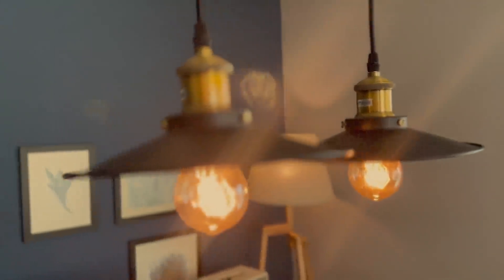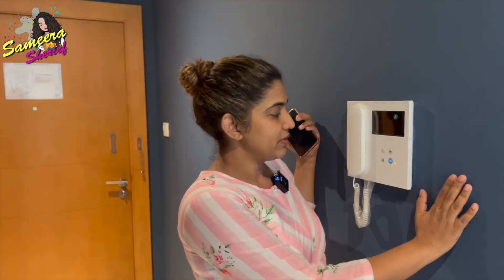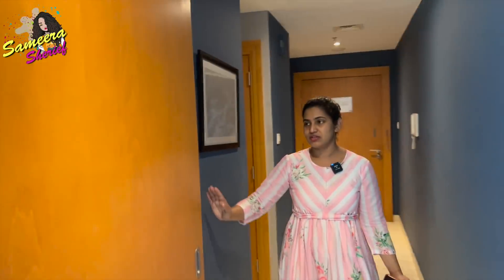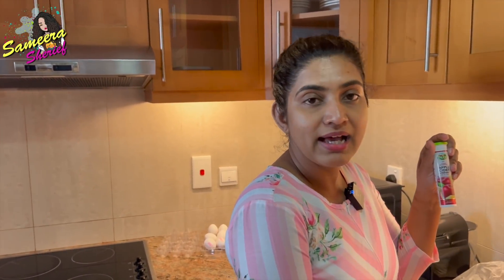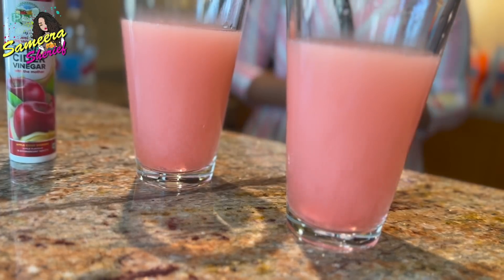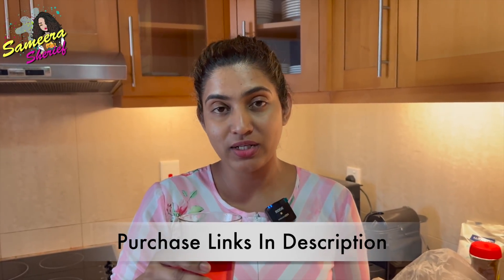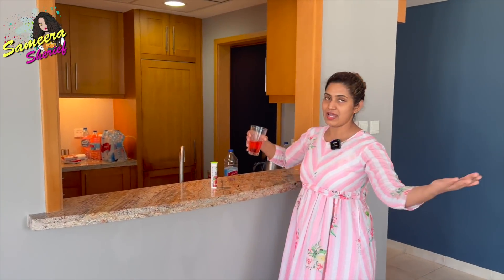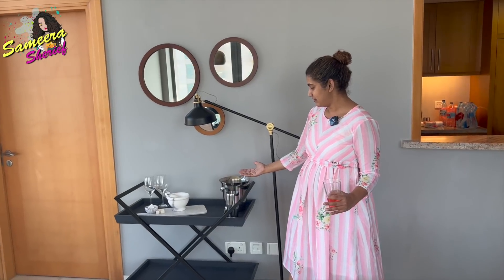Our Dubai Home Tour | 1 Bedroom Apartment | Palm Jumeirah￼ View | Arhaan | Anweera | Sameera Sherief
Get A Free Customised Diet Plan + Consultation Call on all your orders.

Plix ACV is World's First Apple Cider Vinegar in effervescent form with the Mother, Vitamin B12, B6, and Pomegranate Extract. It is Perfect for weight management, metabolism, heart health, additional immune support and healthy blood cells.I highly recommend you all to consume it as its a perfect acv weight loss drink.Watch this video to know apple cider vinegar for weight loss and how to use.

Here’s the link of our apartment.

Follow Anwar jaan on Instagram

Follow Shanoor Sana on Instagram